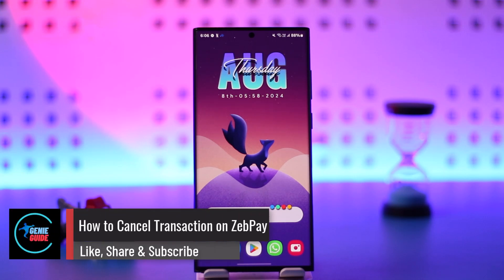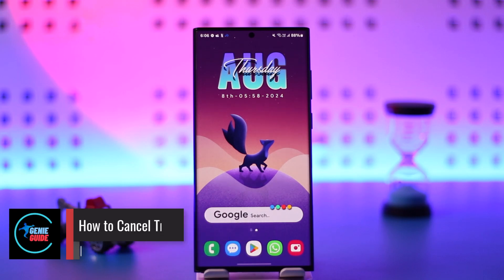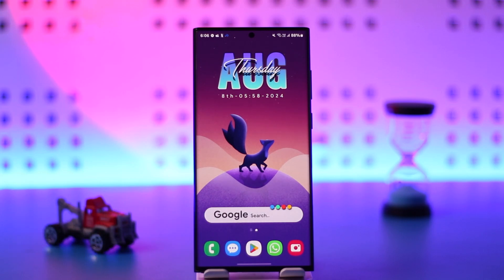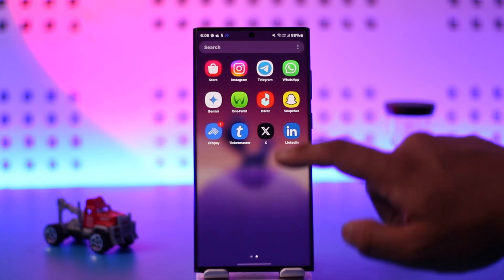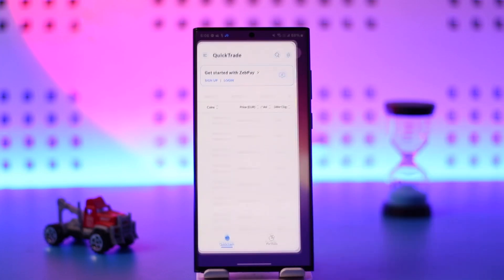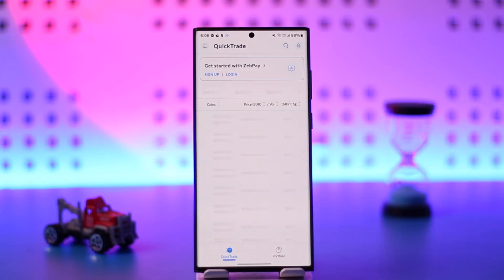How to Cancel Transaction on ZebPay !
To cancel a transaction on ZebPay, it's important to note that crypto transactions like Bitcoin or Ethereum cannot be canceled or reversed once they are initiated. This is because these transactions are directly linked to the blockchain network, and they are finalized quickly. If you made an error, such as entering the wrong recipient address or sending the wrong amount, there is no way to retrieve the funds through ZebPay. Therefore, it's crucial to double-check all details before confirming any crypto transaction.

For other types of transactions, such as fiat deposits or withdrawals, you may have the option to cancel them if they are still pending. In such cases, it's recommended to contact ZebPay support immediately for assistance.

0:00 - Introduction
0:03 - Canceling Crypto Transactions
0:35 - Canceling Fiat Transactions
0:44 - Contacting Support for Assistance
0:53 - Conclusion